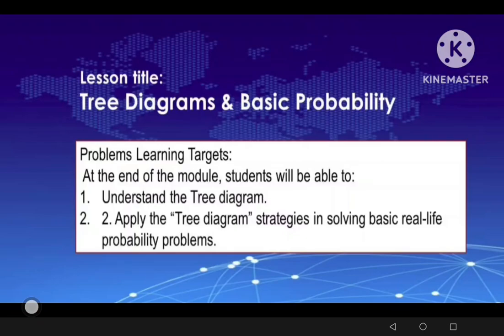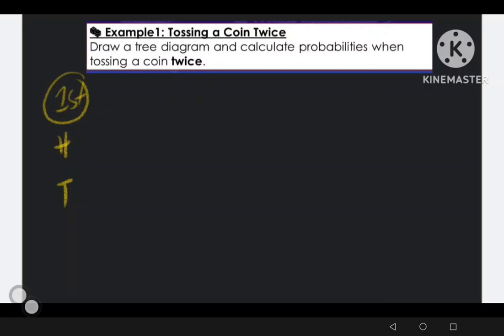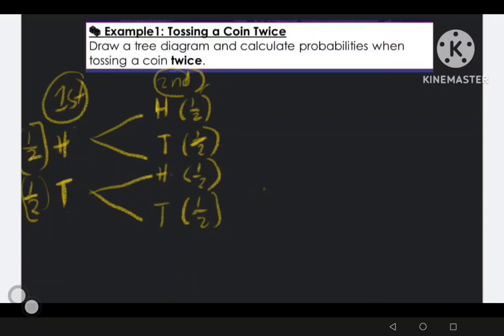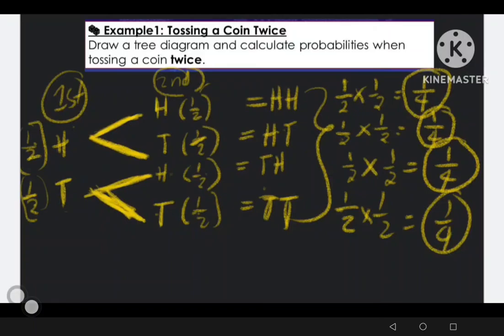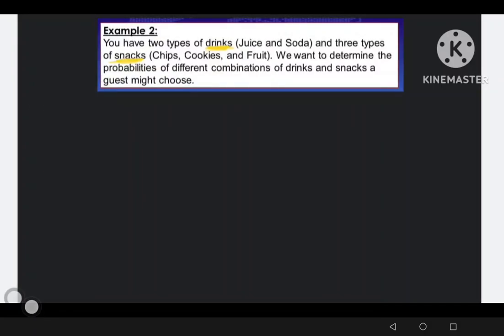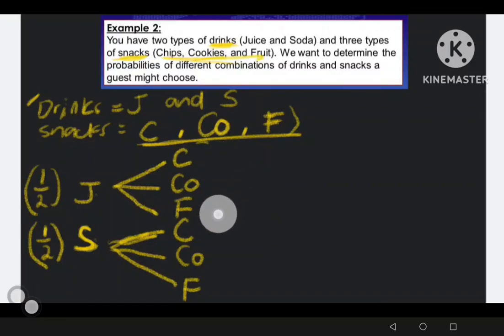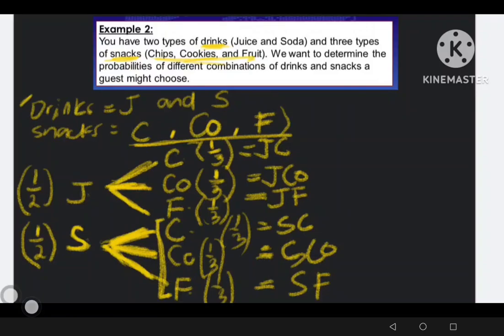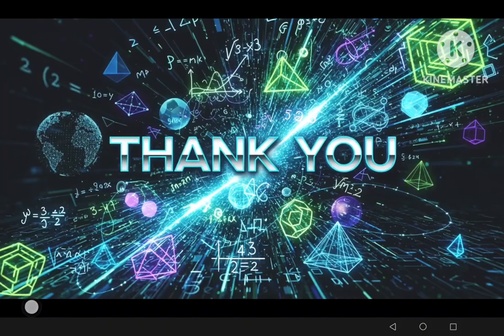Tree Diagram & Basic Probability